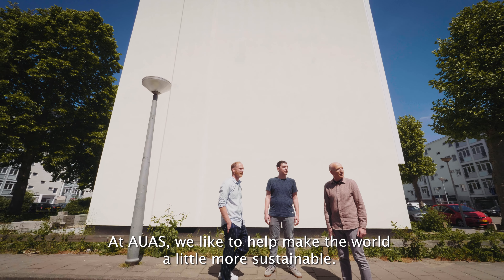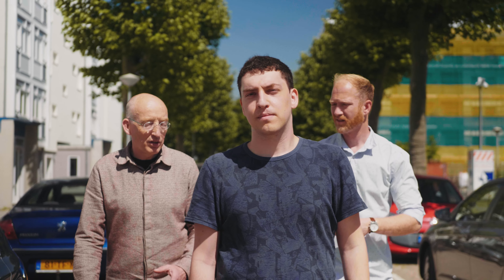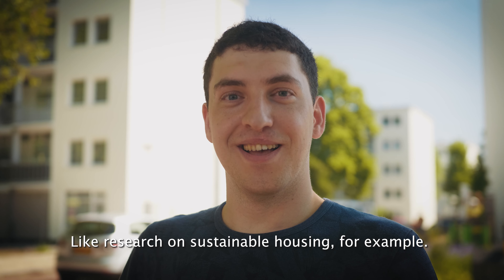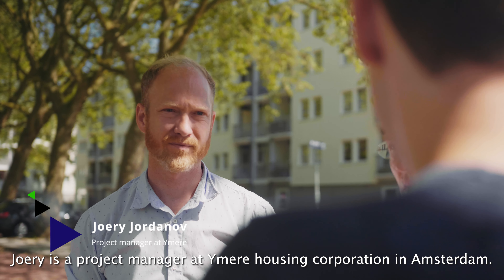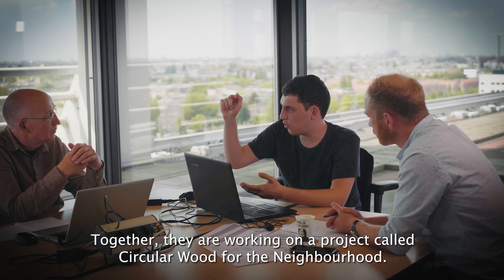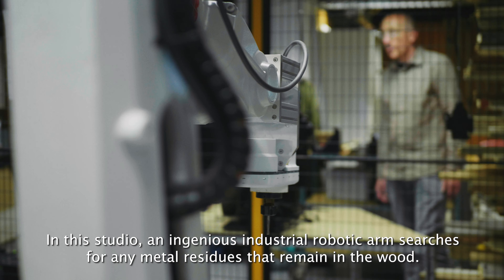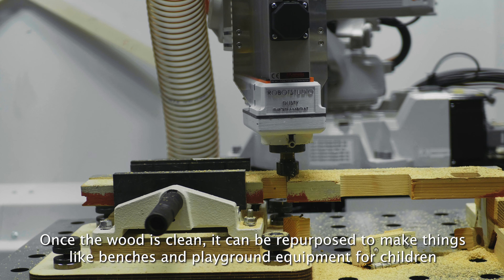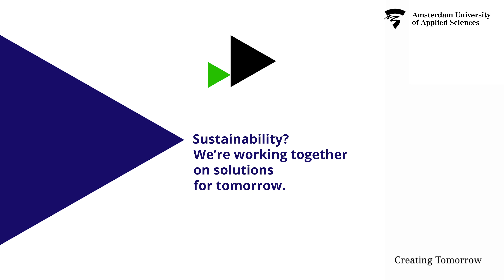How do you recycle thousands of kilograms of wood from homes? - AUAS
At the Amsterdam University of Applied Sciences, we work with organisations and companies on the major social issues of today and tomorrow: sustainability, digitisation and diversity. That sounds nice and it is nice. But what does that mean in concrete terms?